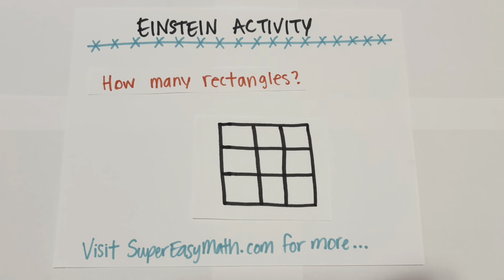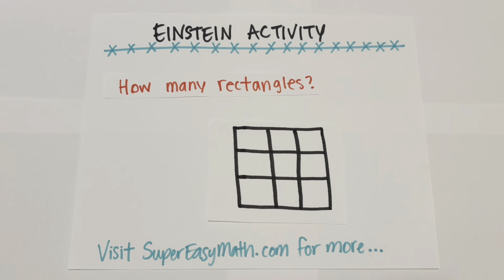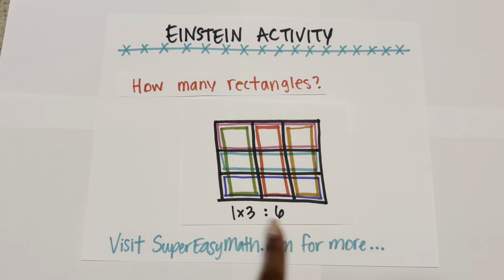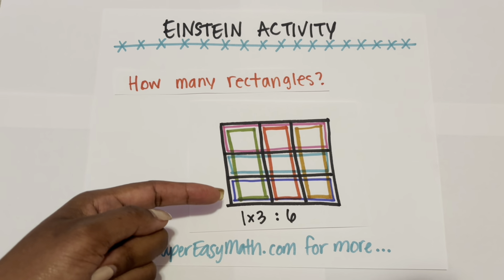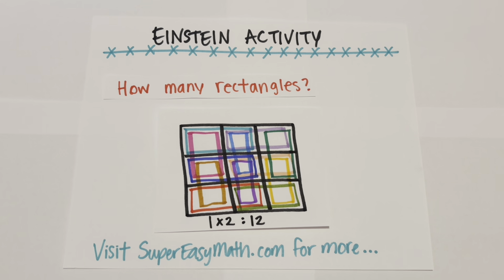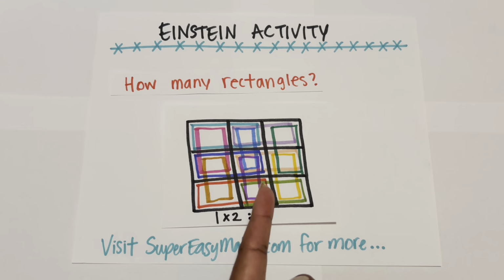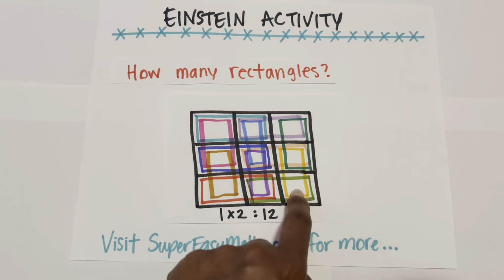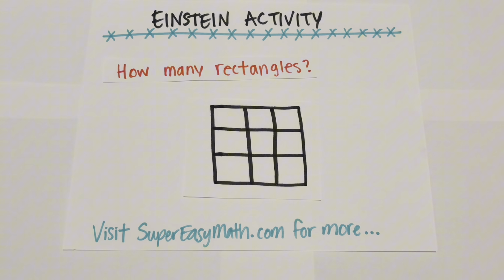How many rectangles?